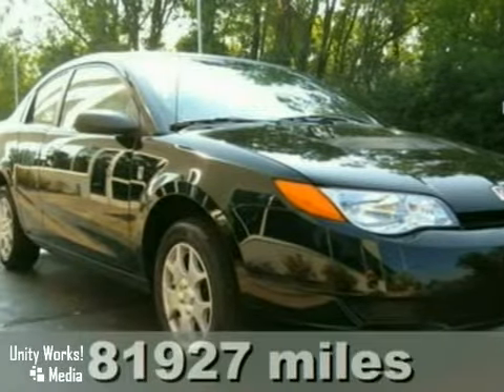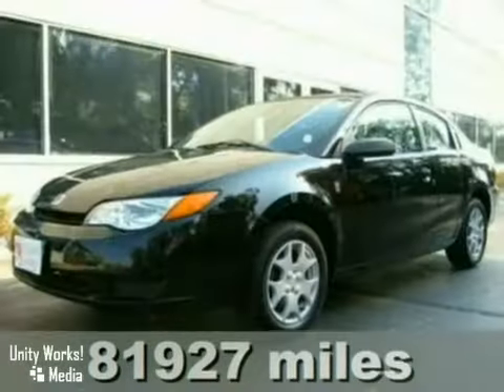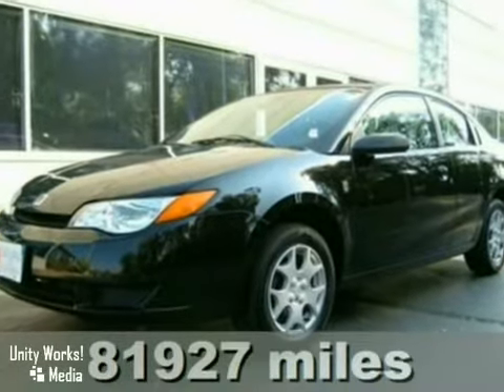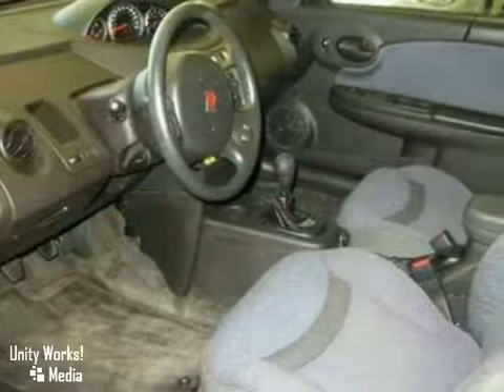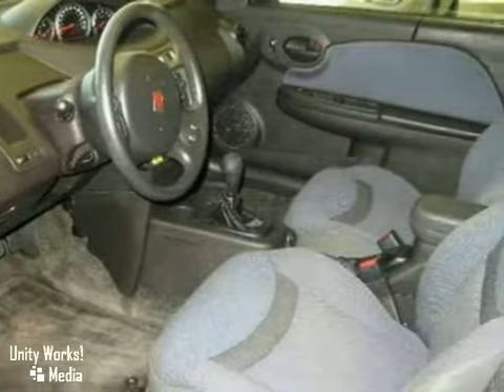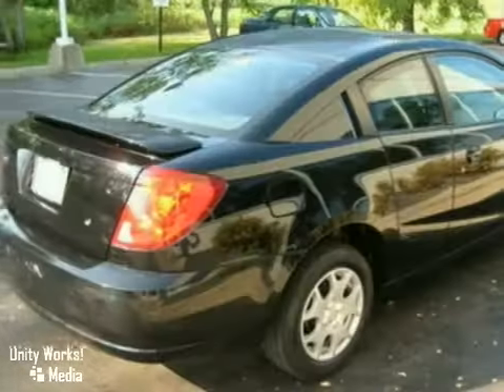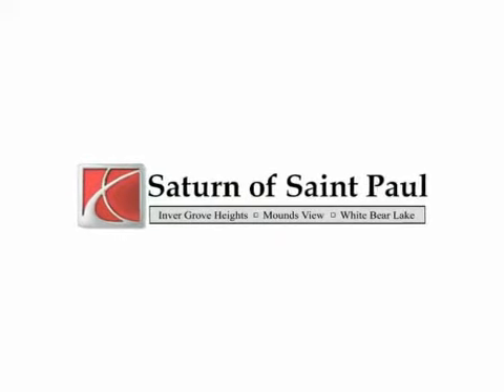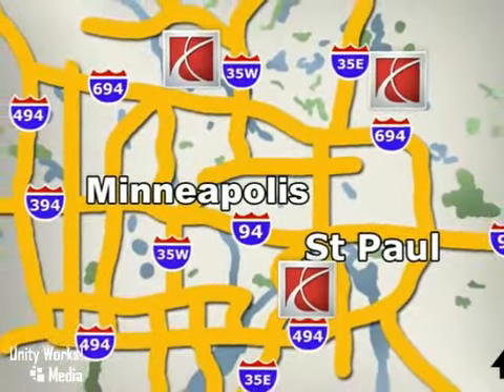2004 Saturn ION 2 Coupe in St Paul, MN 55110 - SOLD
SOLD - Take a look at this pre-owned 2004 Saturn ION 2 Coupe, Stock: 59578XA.

Minnesota's Award Winning Saturn Dealer in St. Paul!

The innovative dual rear-access coupe from Saturn, this one has the upgraded sound system, factory power sunroof, alloy wheels and rear spoiler. It's one of near 100 used cars, trucks, vans and SUV's priced under $10,000 at the 3 Saturn of St. Paul locations. Starting at $1,490! One of 100+ cars we have available rated at 30+ MPG Highway by the EPA., , 3 months or 3,000 mile limited powertrain warranty, Exclusions and deductibles apply, Additional mechanical coverages may be available, 7 day like it or return it money back policy, 30 day exchange policy